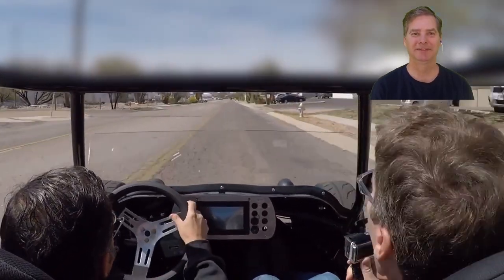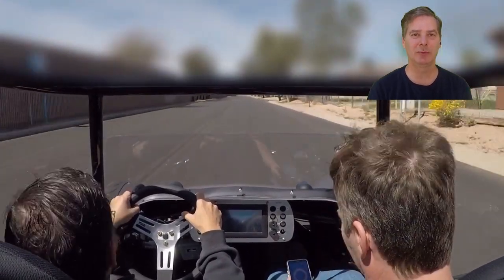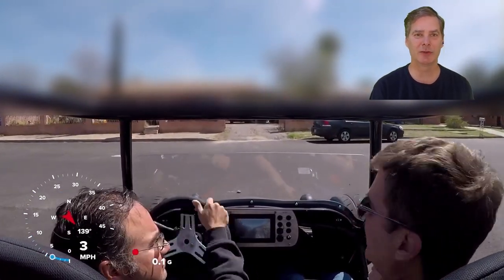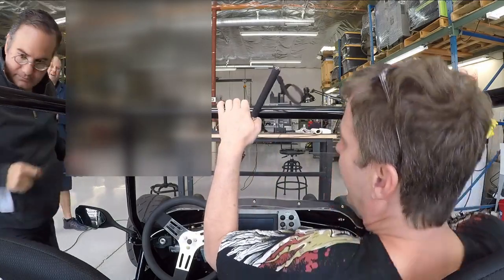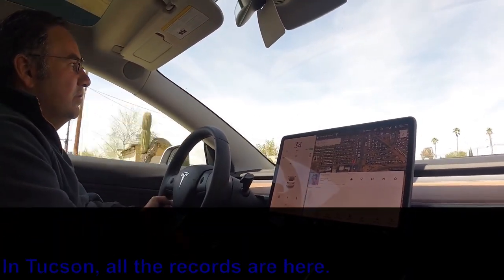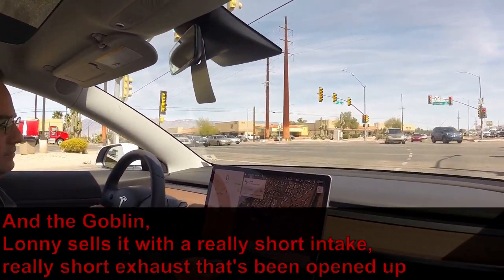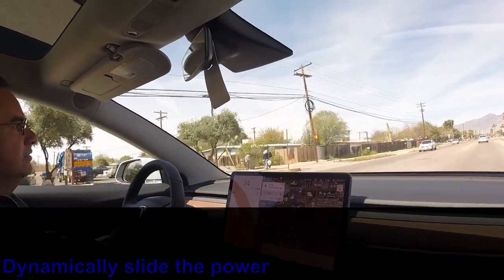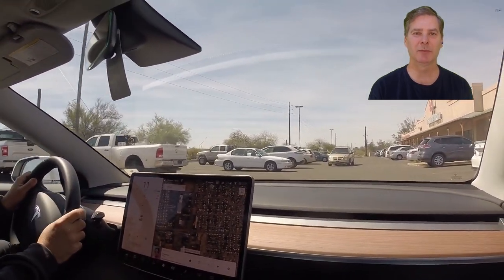Tesla DF Goblin. Part 4 of 4.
In Part 4 we will take the Tesla DF Goblin for a test drive.  This thing rips!